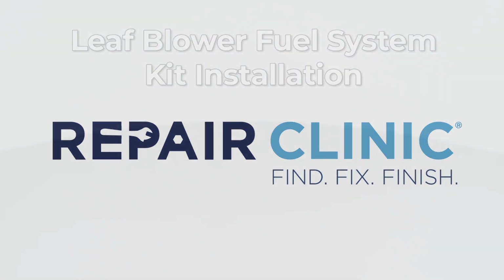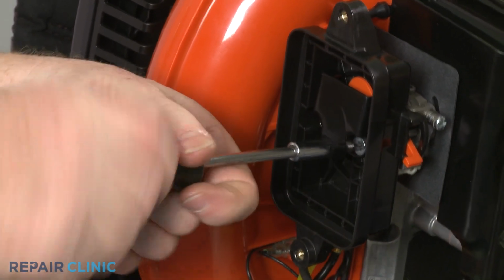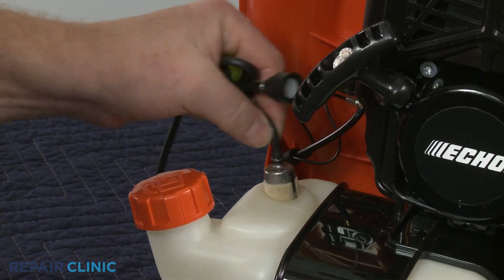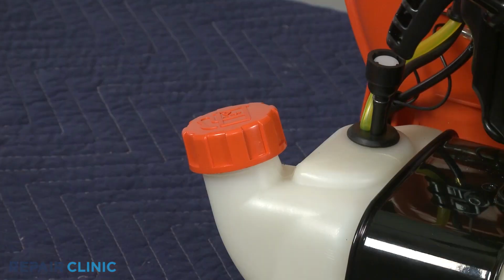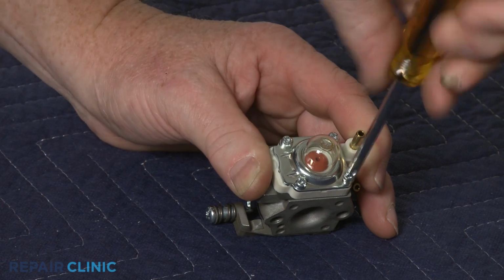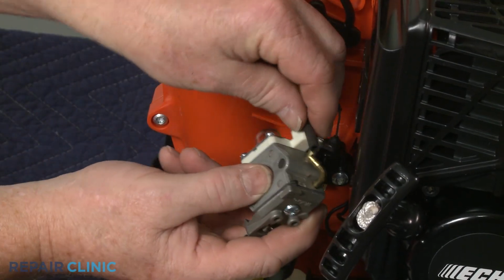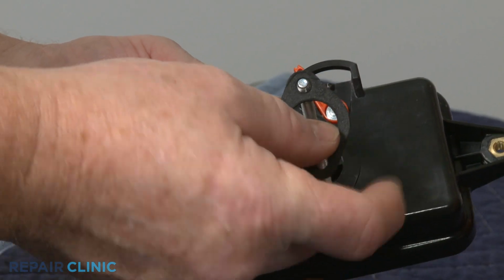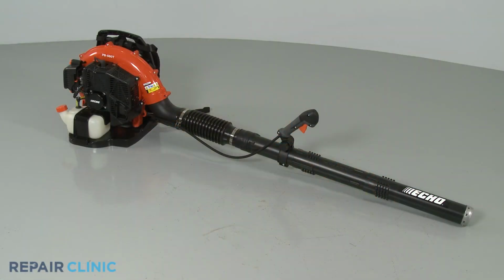Echo Leaf Blower Fuel System Kit Replacement (90158Y)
This video provides step-by-step instructions for replacing the fuel system kit on PB580T Echo leaf blowers.

Additional leaf blower repair, troubleshooting tips, help finding your model number, and part replacement videos: